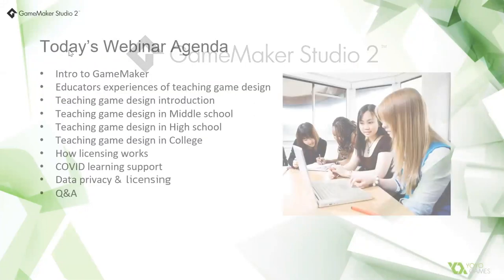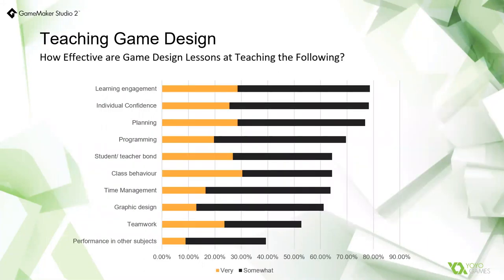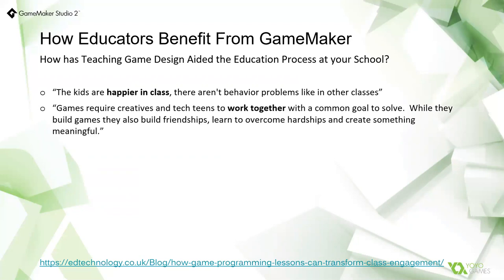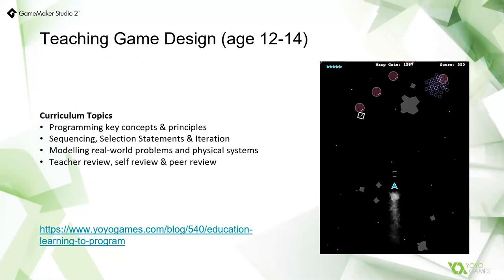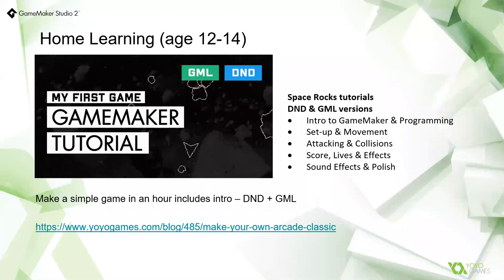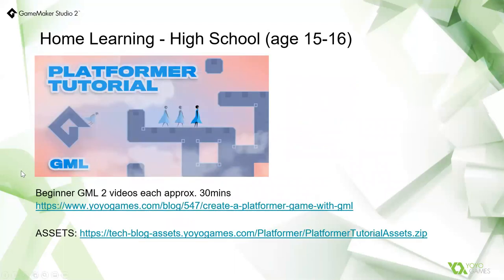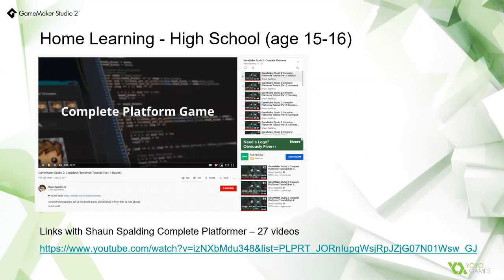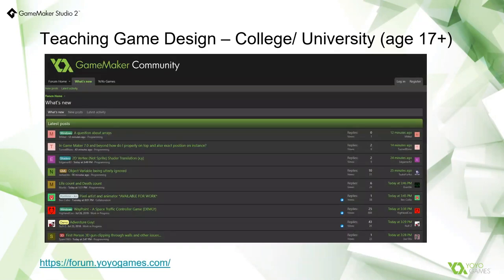Teaching Coding & Game Design with GameMaker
In this video, we will look at how game design is taught in middle and high school, specifically looking at the stages of teaching it, how it evolves, the resources that are available to Educators, and reflecting on the experiences of Educators who currently teach it. It’s almost impossible not to talk about COVID these days, so we will share some of the findings from a recent survey on the effects of COVID on teaching game design, the good, the bad, and the ugly! Finally, we will look at the licensing of GameMaker, how to get the best value from using GameMaker in your school and we will also look at the important issue of data privacy and how we ensure anonymity for students.

GameMaker was originally created in 1999 as an educational tool. Today it is one of the biggest commercial game engines in the world, and it continues to inspire young people to learn coding, collaboration, and creativity in a Middle & High School educational setting.